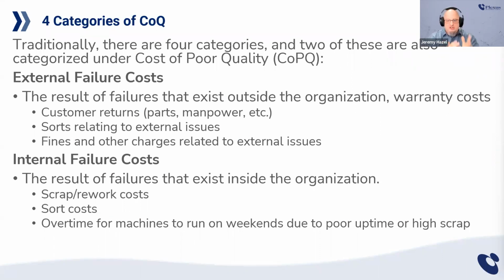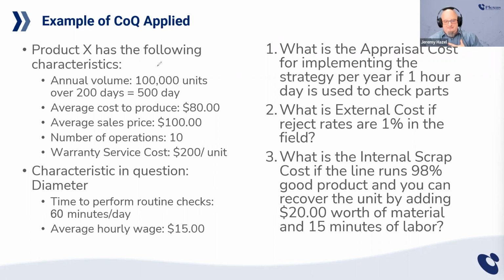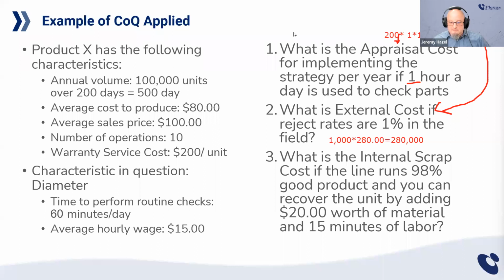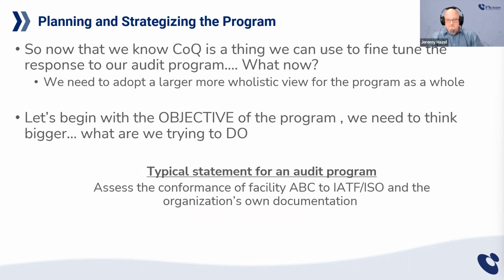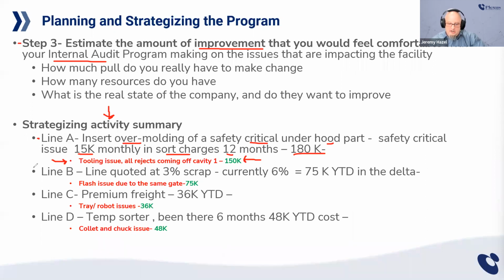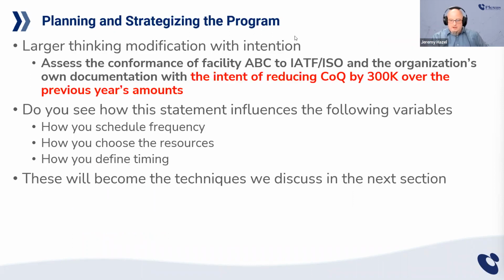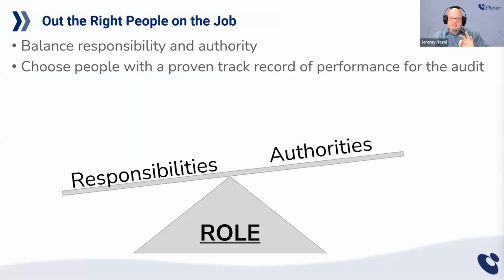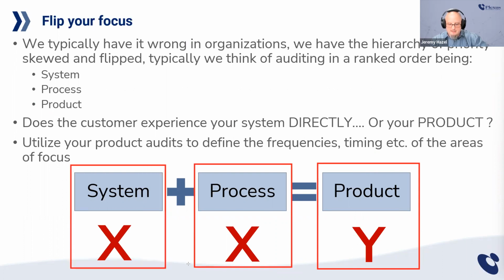3 Ways to Align Your Internal Audit System for Performance using Cost of Quality (CoQ)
In this webinar we are addressing both the AUDITOR and the AUDIT PROGRAM as a whole, to give you a top-down look at how it really gets done by:

• Breaking apart what the IATF standard is really asking you to do with your audits
• Giving you a new pair of glasses to see the world differently and act accordingly
• Giving you actionable techniques, we as consultants use to create effective and efficient audits in the shortest period of time

If you are looking to learn to audit, or if you have been auditing for a while and want to see the world of auditing differently join us to learn how to align action to intent.